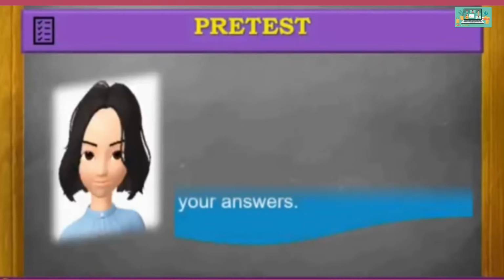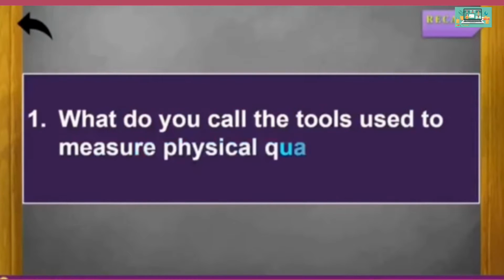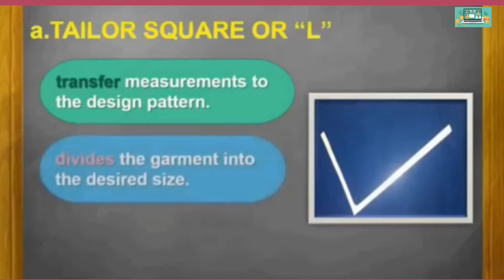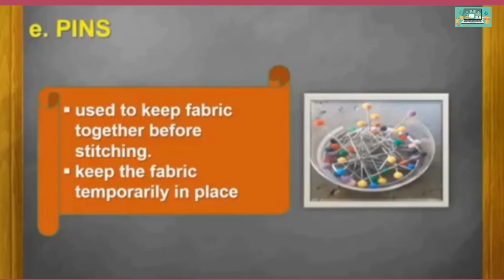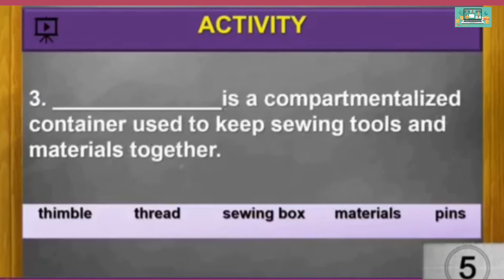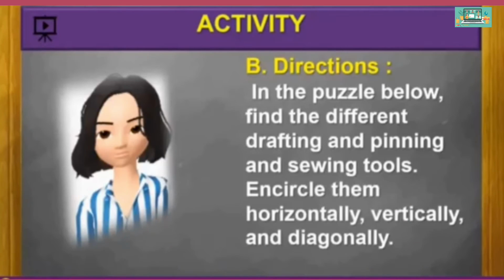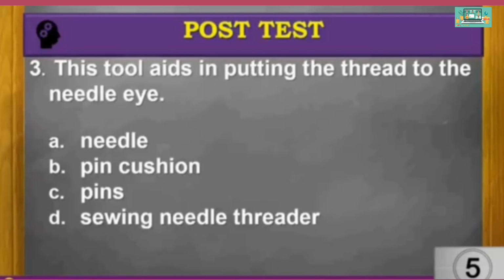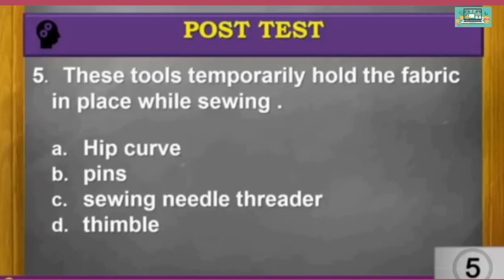Sewing Tools and Materials | Dressmaking and Tailoring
TLE 7